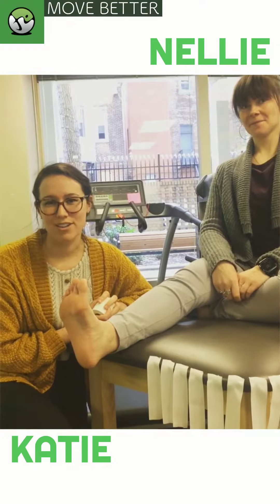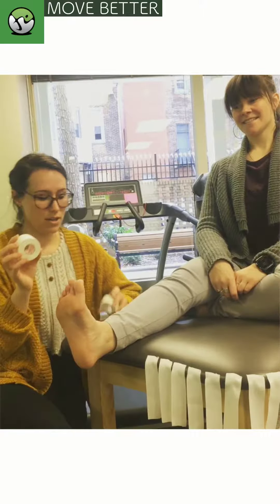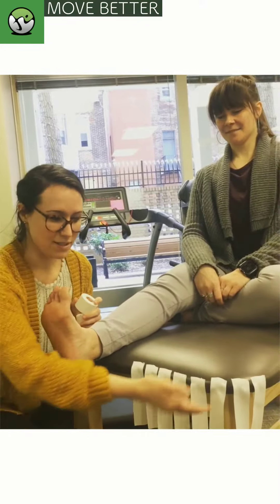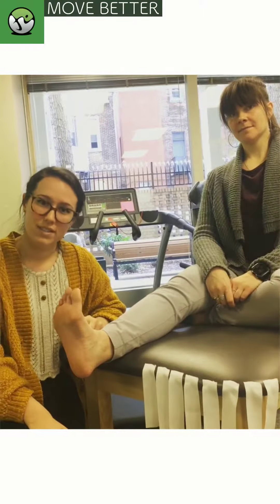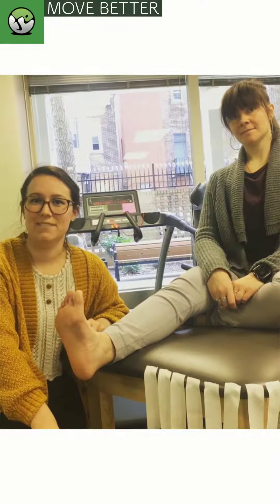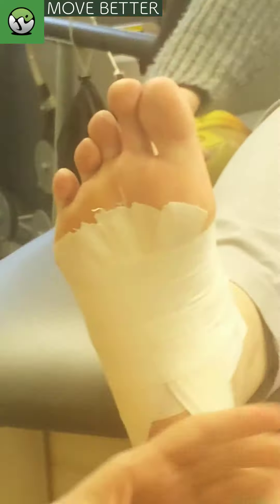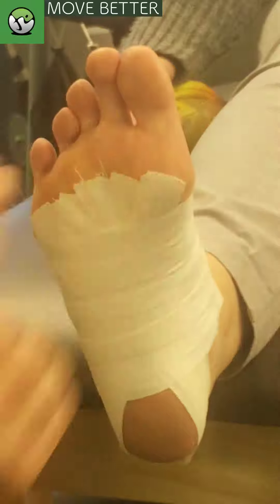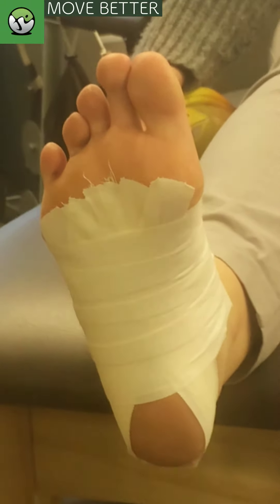Plantar Fasciitis Taping Technique - WNPT Move Better